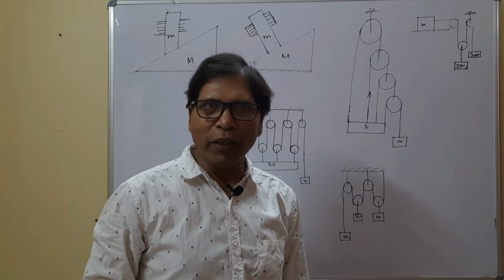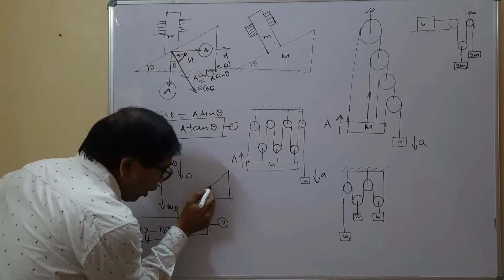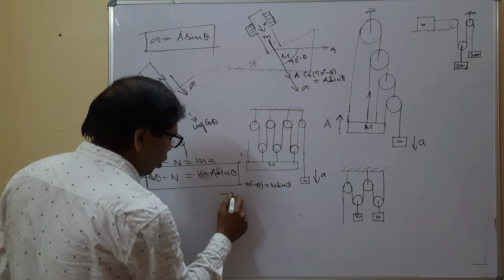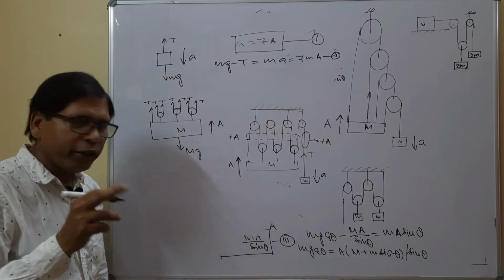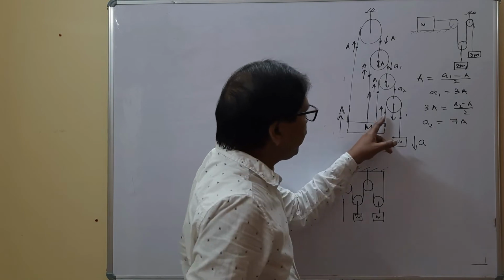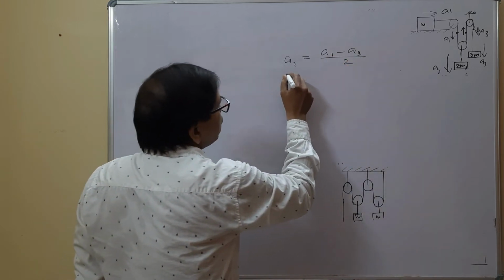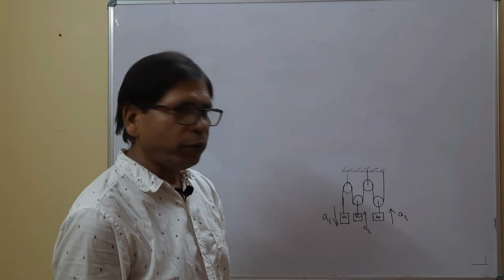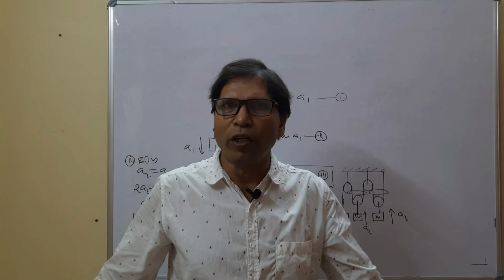CONSTRAINT RELATION, NLM,fbd, acceleration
chapters
00:00 intro
01:38 A rod of mass m is on an  wedge of mass M .find vertical acceleration of m and horizontal acceleration of M
06:35 A rod of mass m on an wedge of mass M .the rod is restricted to move normal to the plane of the wedge find acceleration of rod and wedge
11:16 acceleration of m &M hanging wiith the help of three movable pulley and four fiwed pulley
14:35 Find acceleration of m & M hanging from three movable pulley and a fixed pulley
20:20 find acceleration of m, 2m&3m .m on the horizontal surface, 2m & 3m are hanging with the help of a movable pulley and a fixed pulley
25:18 calculate the acceleration of three identical bodies hanging from two movable pulley and 2 fixed pulley